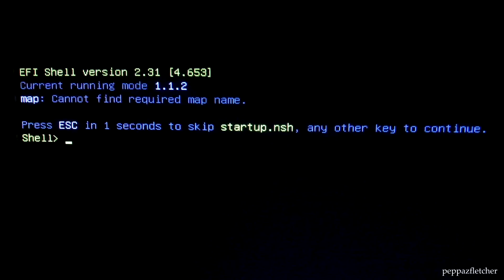EFI Shell Version 2.31 - Cannot find required map name [FIX!!]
EFI Shell Version 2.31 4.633
Current running mode 1.1.2
Map: Cannot find required map name

Press Esc in 5 seconds to skip startup.nsh, any other key to continue

IF YOU RECONNECTED THE POWER CABLE AND IT WENT BACK TO THE SAME ERROR. TYPE: "Exit" then hit enter

shell id

This Error normally comes from MSI Motherboards and results from opening the computer and changing hardware inside the PC